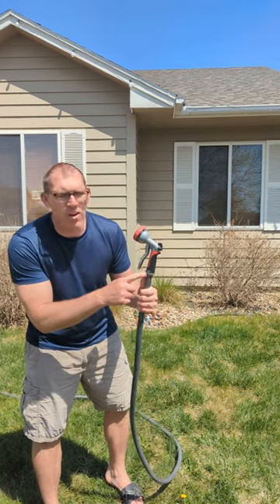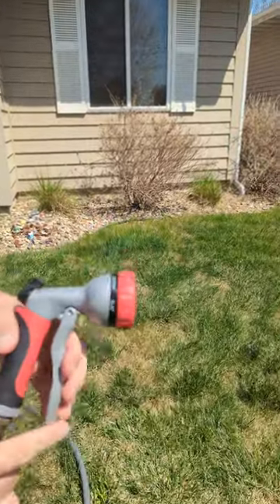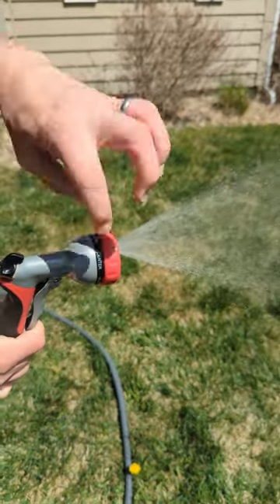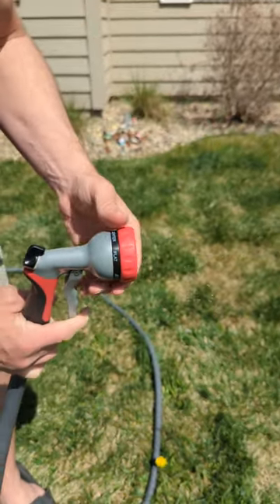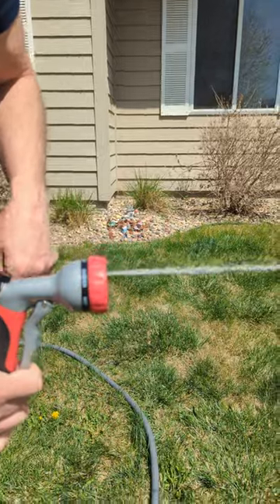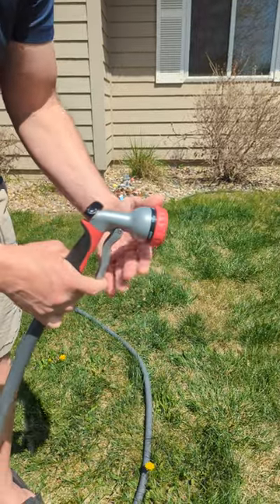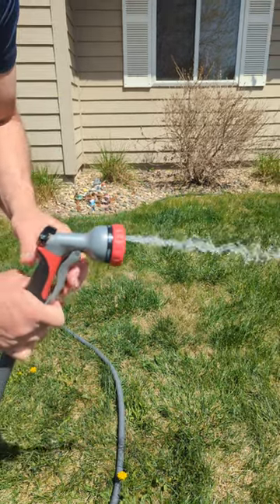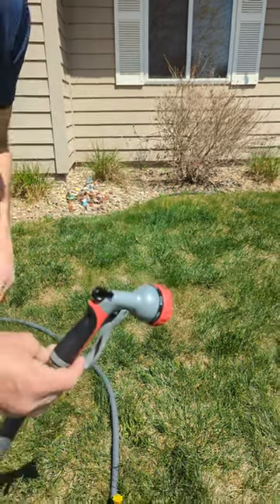See the Spray Patterns of the RESTMO Garden Hose Nozzle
All 7 spray patterns of the RESTMO Garden Hose Spray Nozzle can be seen in this video